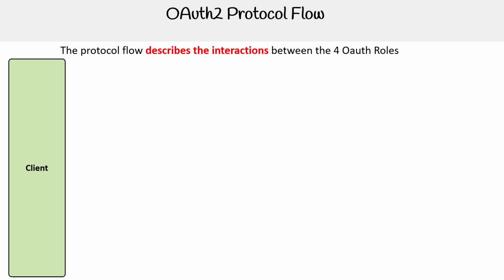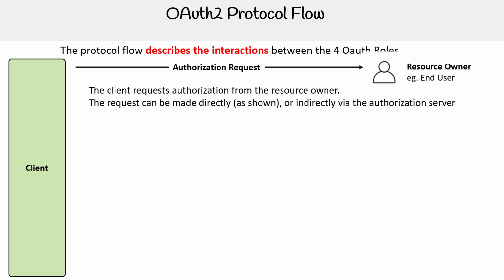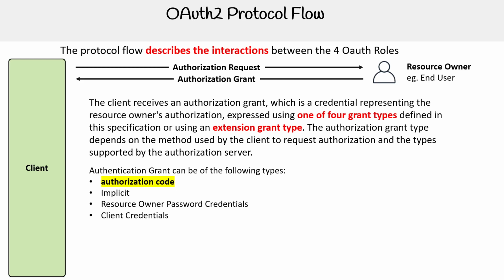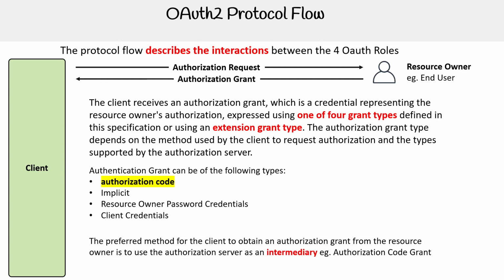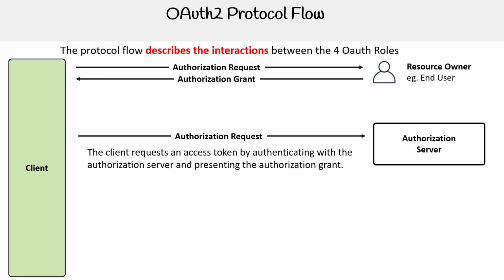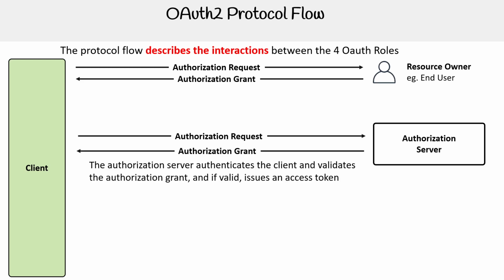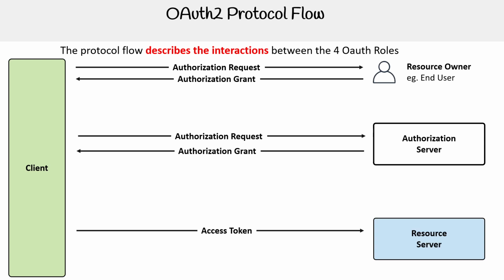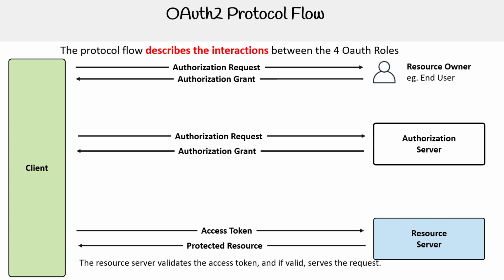OAuth2 Protocol Flow in Cognito - AWS Course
Understand the OAuth2 protocol flow in Cognito, including access tokens, refresh tokens, and authorization codes.